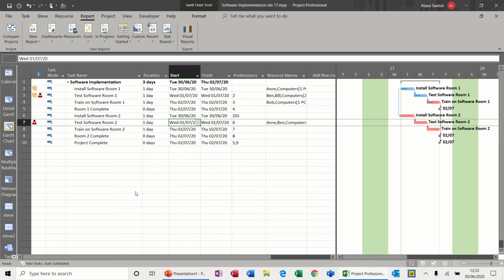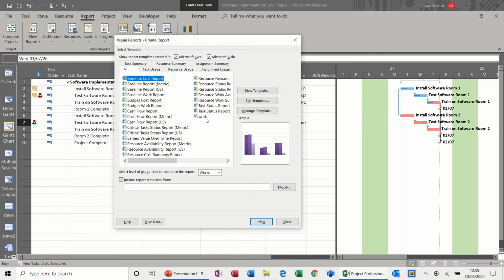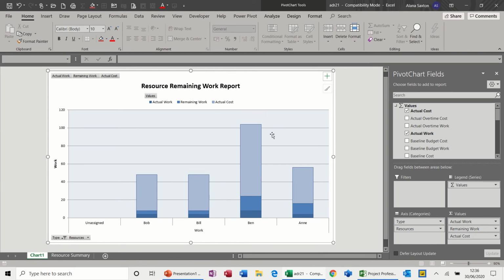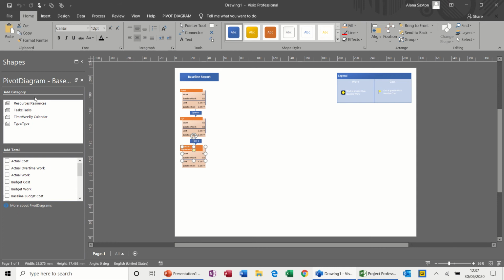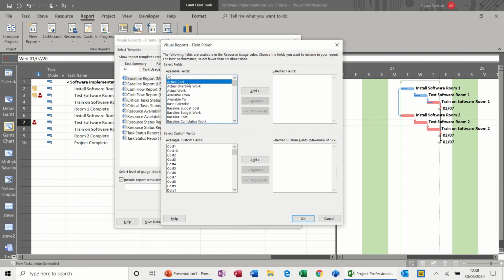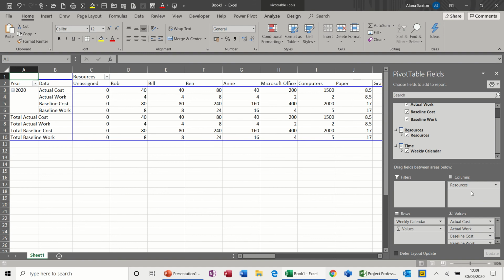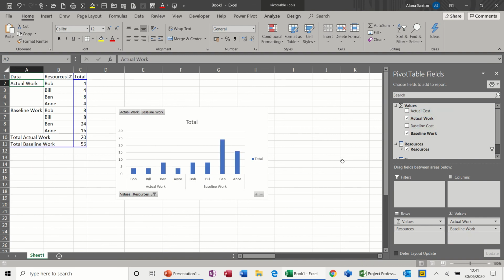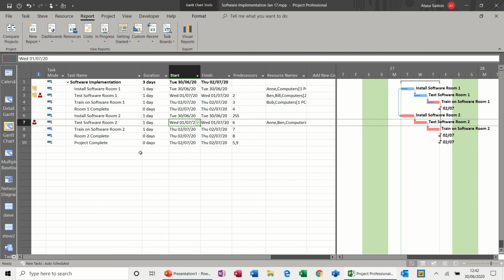Avoid Mistakes: Sending Project Data to Excel & Visio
You're making these common Excel and Visio mistakes that are costing you time and accuracy - let me show you how to fix them!
This video explains how to use Visual Reports to send data into Microsoft Excel and Visio, manipulating that data with a pivot table or a pivot diagram.  The tutor covers how to run and edit a pre-set report and also how to create a new template report and save the template for future use.  The tutorial demonstrates how to manipulate data in an Excel pivot table and how to manipulate data in a Pivot diagram in Microsoft Visio